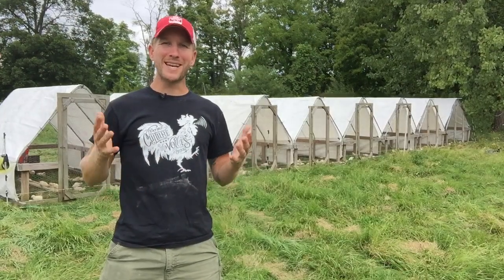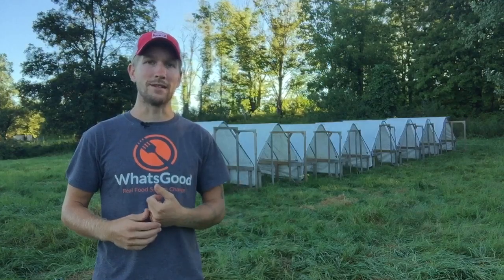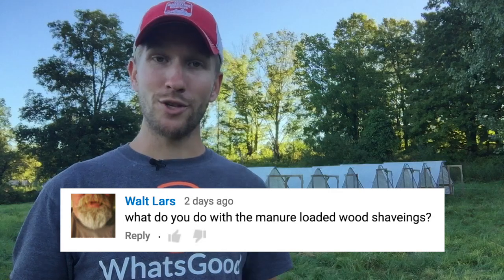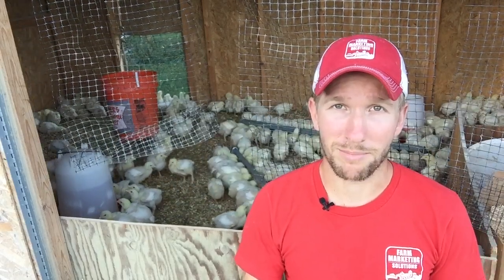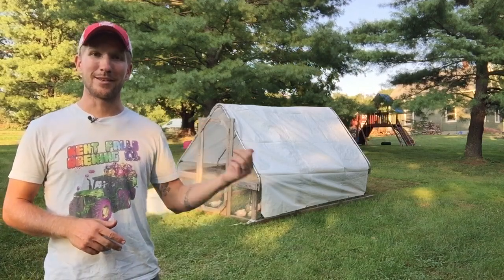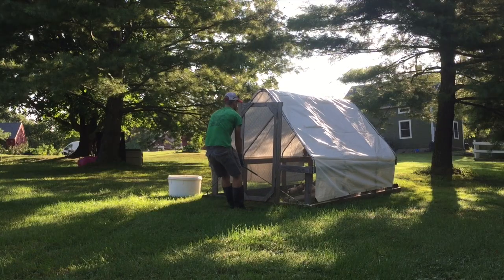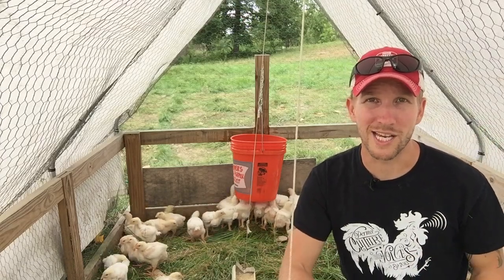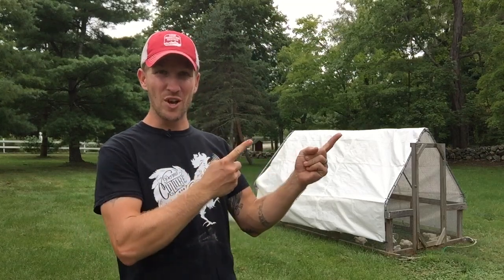Raising Chickens for Meat: Week 3 of 8, Move Chicks to Pasture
Putting poultry out to pasture for a life on grass. One of the most rewarding moments when raising chickens.

NOTES:

In this video I move my cornish cross chicks out to pasture and in the yard on the homestead.